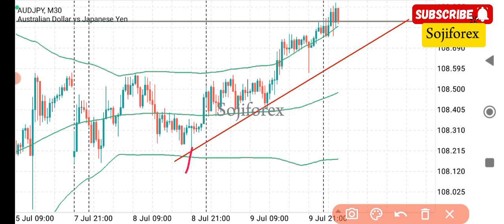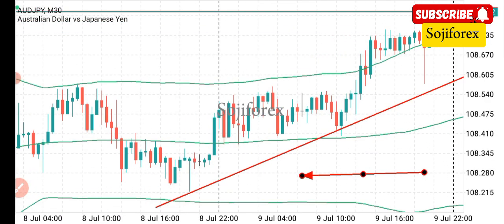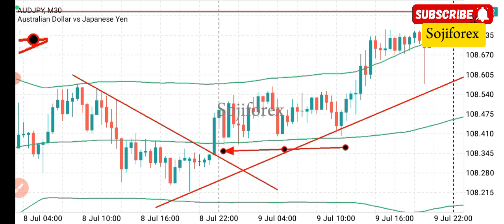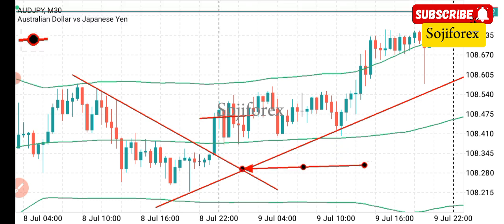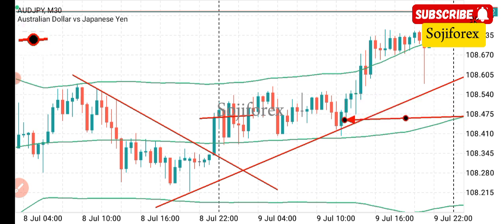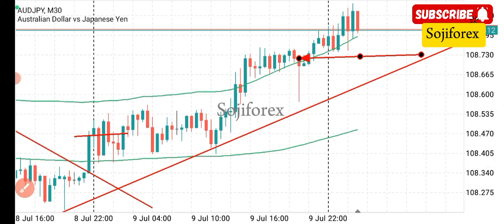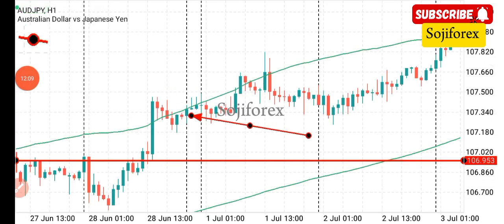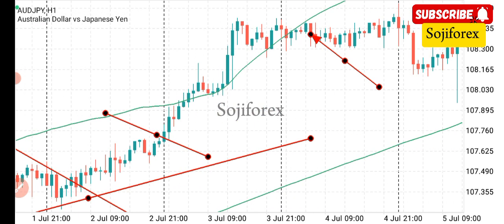THE CONTROLLING CANDLE - Nobody Tells You This!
In this lesson you will learn how to Identify THE CONTROLLING CANDLE the right timeframe and how to make entry.